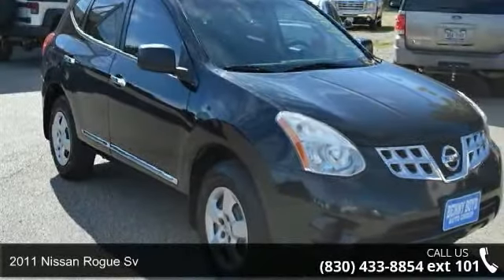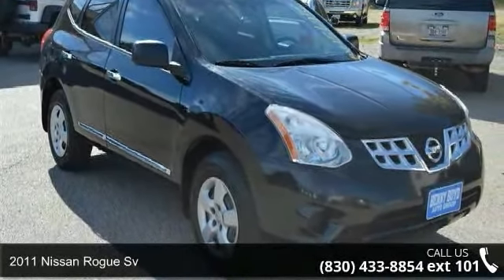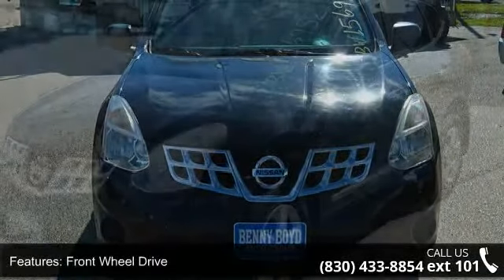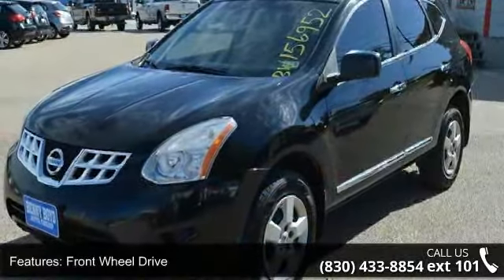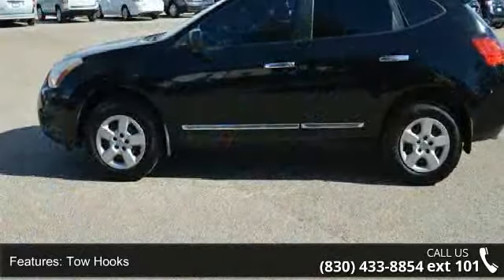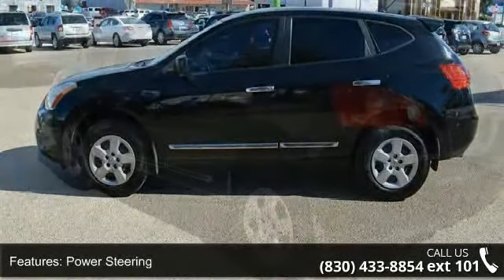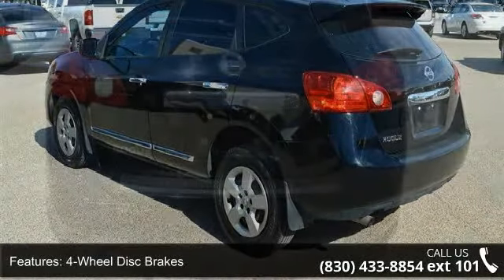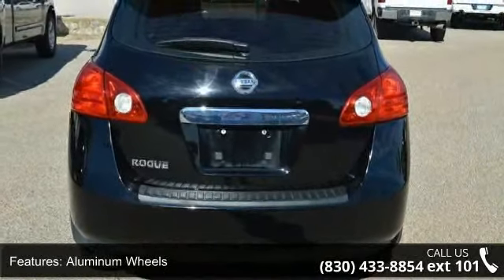2011 Nissan Rogue SV - Benny Boyd Marble Falls - Marble F...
A real head turner!!! New Inventory.. In these economic times, a fantastic vehicle at a fantastic price like this SUV is more important AND welcome than ever*** CARFAX 1 owner and buyback guarantee! Safety equipment includes: ABS, Traction control, Curtain airbags, Passenger Airbag, Stability control...Other features include: Bluetooth, Power locks, Power windows, CVT Transmission, Air conditioning... A Better Buy from Benny Boyd!